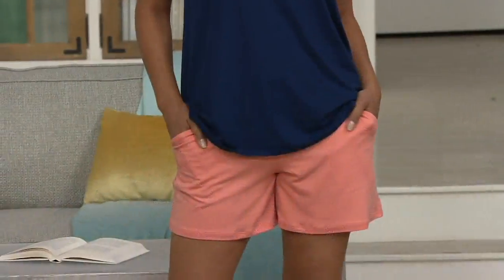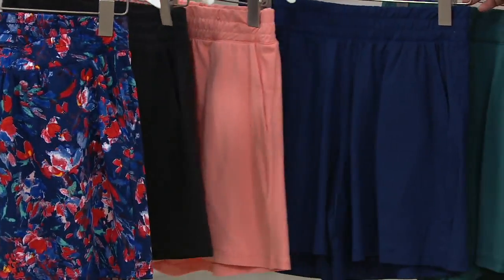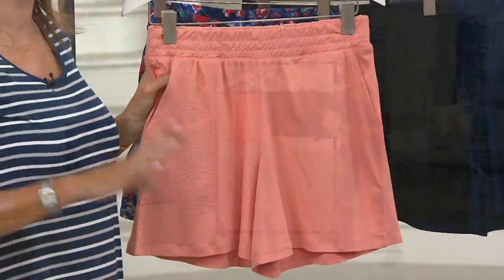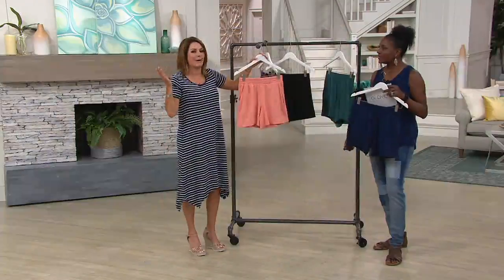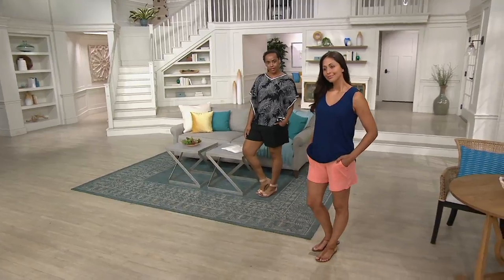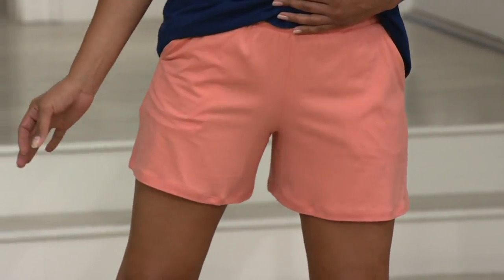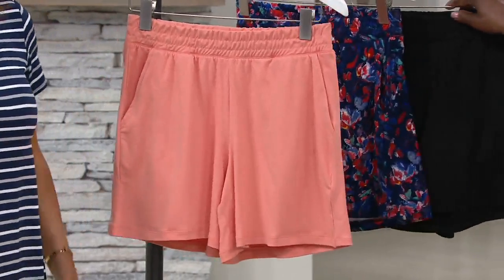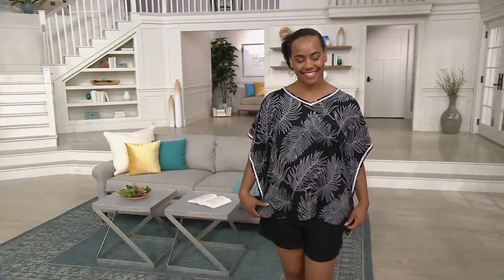Cuddl Duds Flexwear Shorts on QVC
Cuddl Duds Flexwear Shorts

Comfy, meet cool--and just in time for summer, too. These shorts bring Flexwear feel to your warm weather wardrobe. From Cuddl Duds.